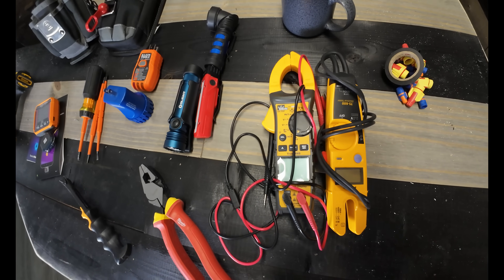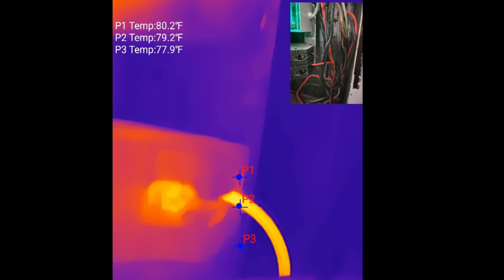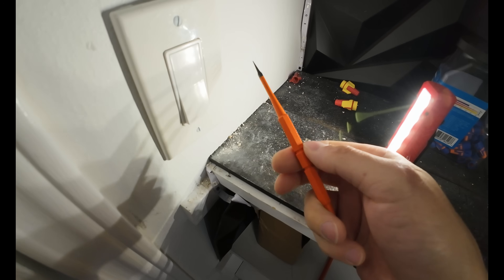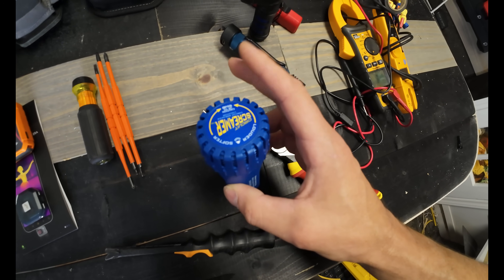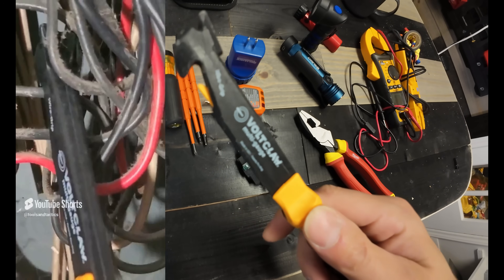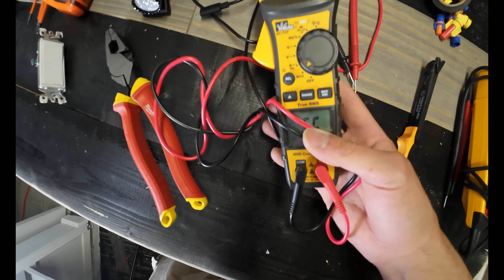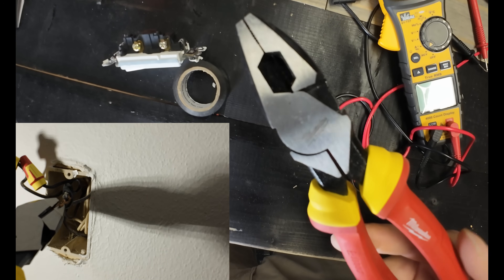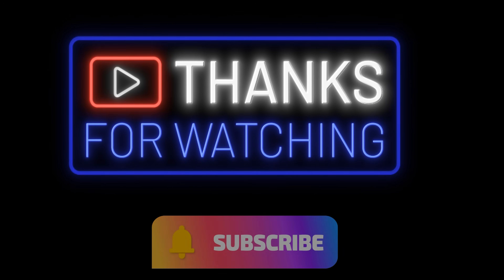Troubleshooting Tools Every Pro Must Have: Thermal Master P2